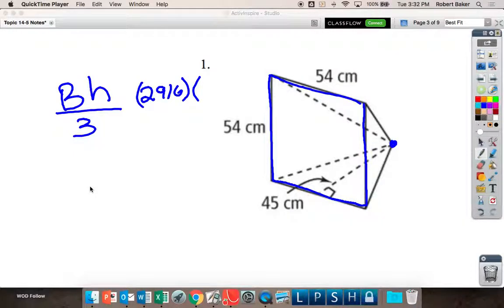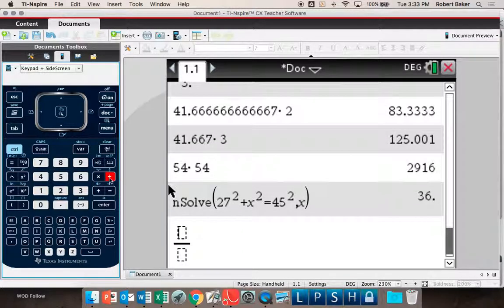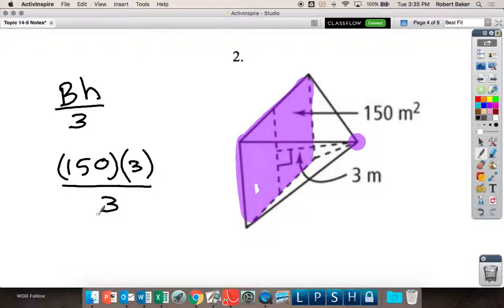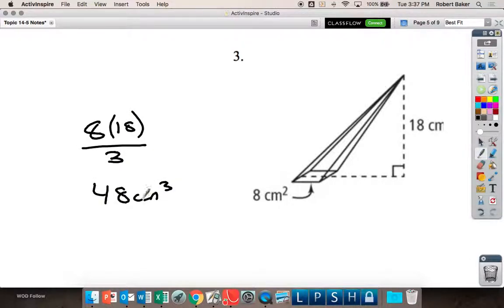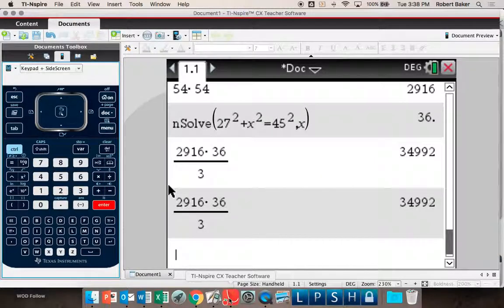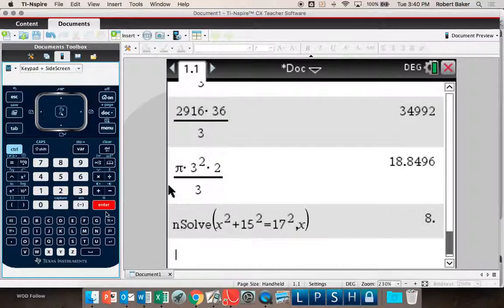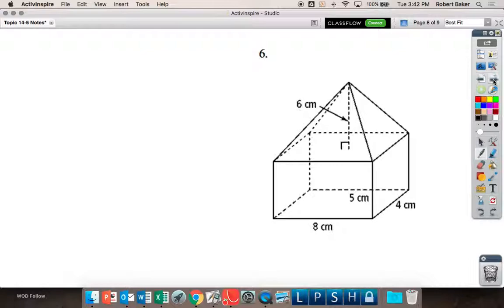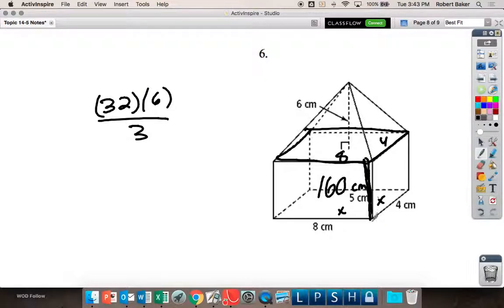Topic 14 5 Volume of Pyramids and Cones